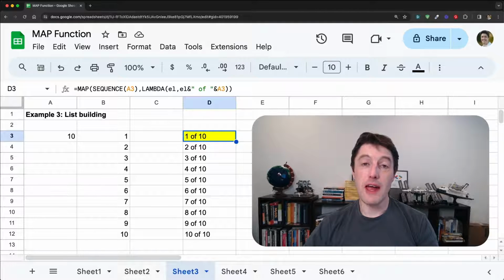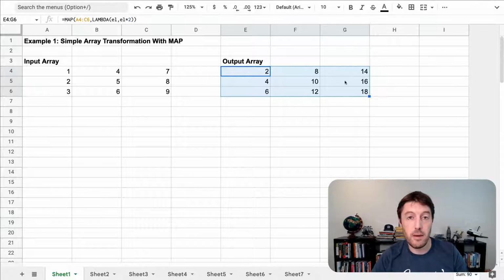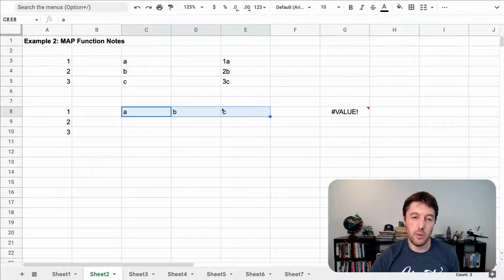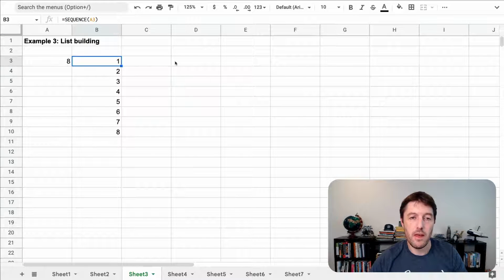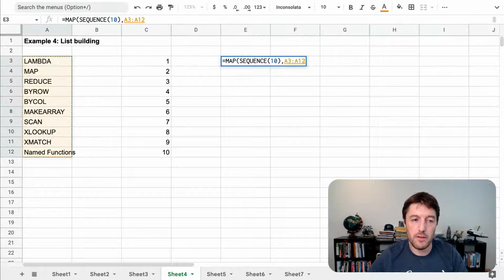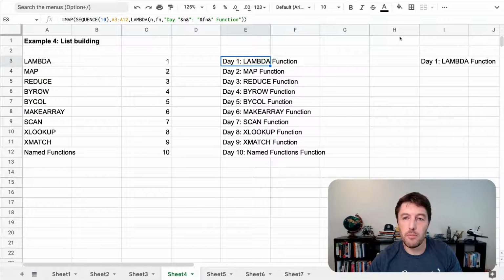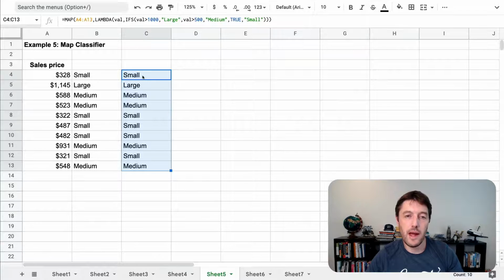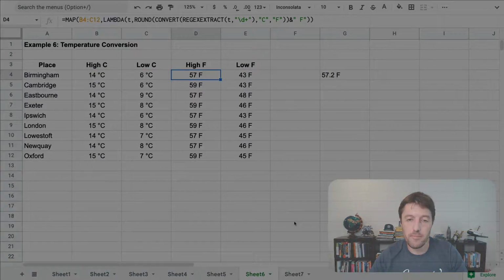How to use the powerful MAP Function in Google Sheets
The MAP function in Google Sheets is a powerful function for working with ranges (arrays) of data.

It takes array(s) of data as an input and "maps" each value to a new value based on a custom LAMBDA function.

MAP is a more modern, functional approach to array formula type problems.